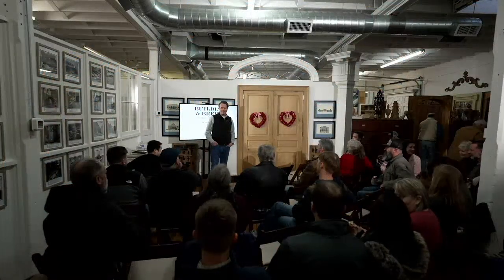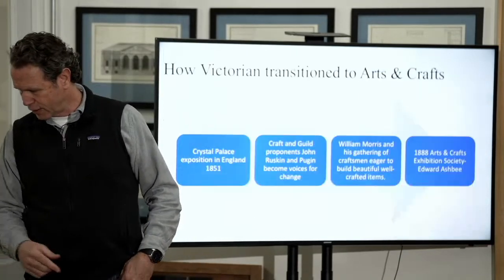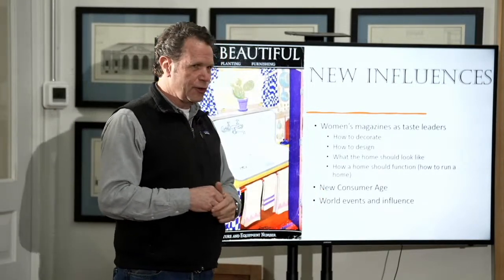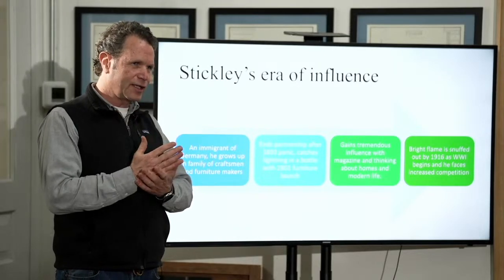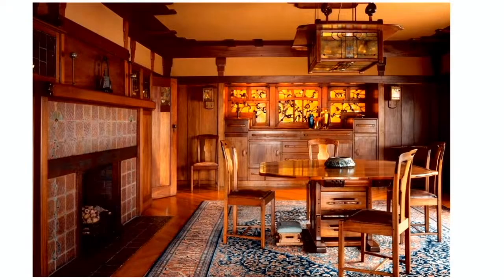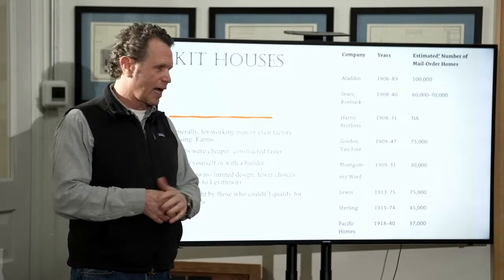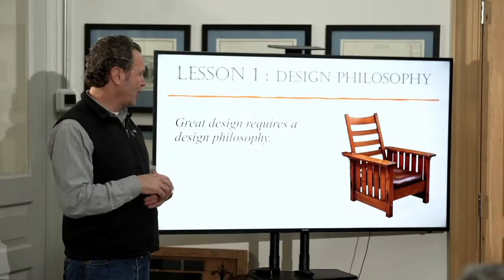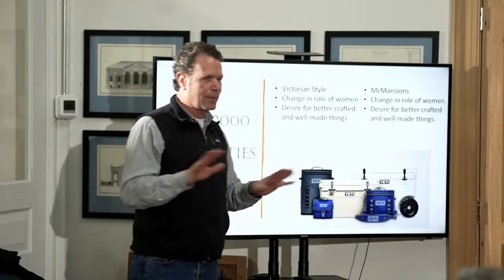Building & Brews: Arts and Crafts Era